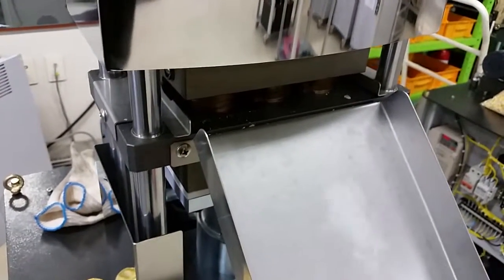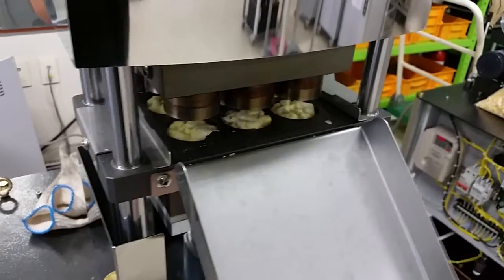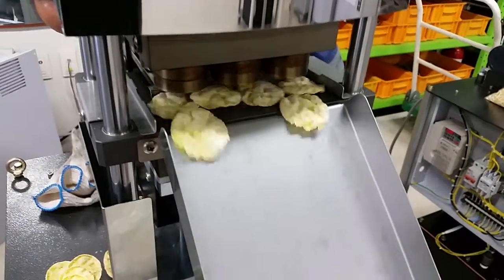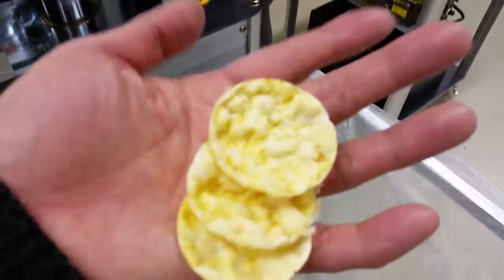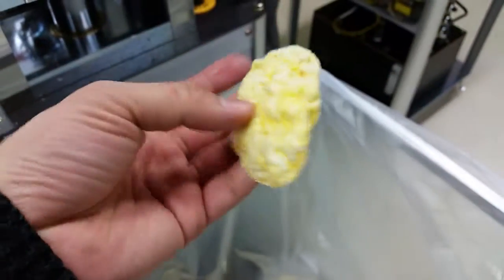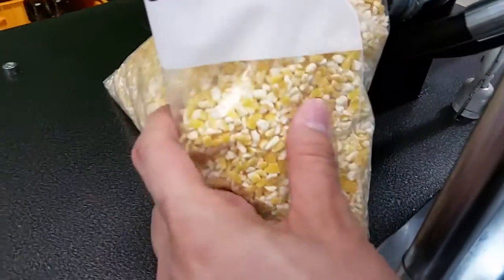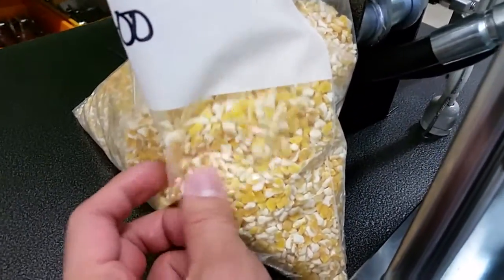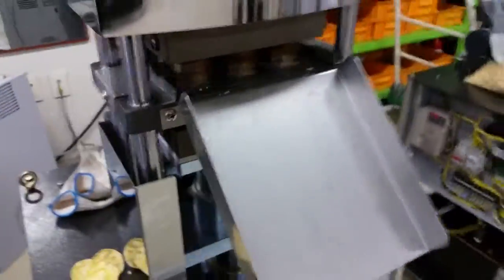24mm Feed plate for Corn by SYP4506 grain popper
Test information of material : Broken corn